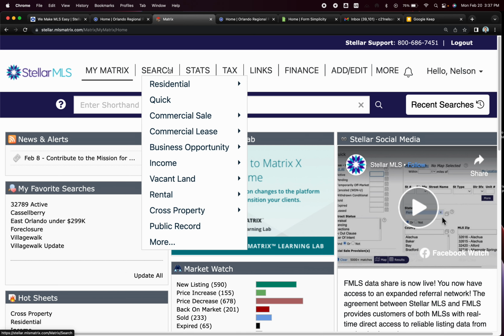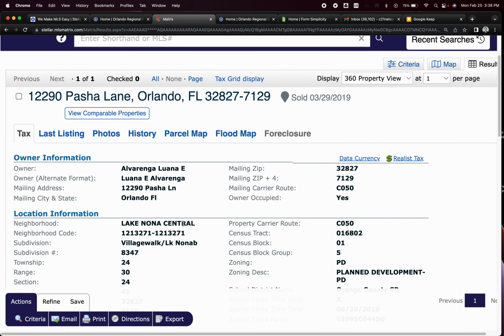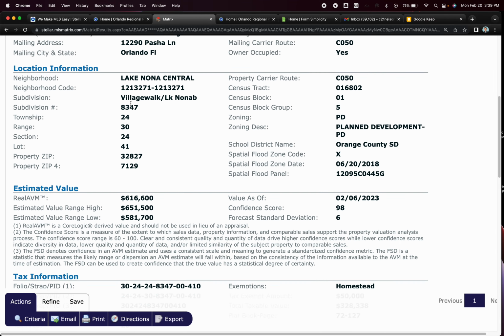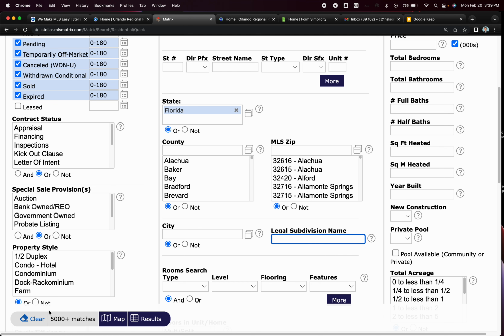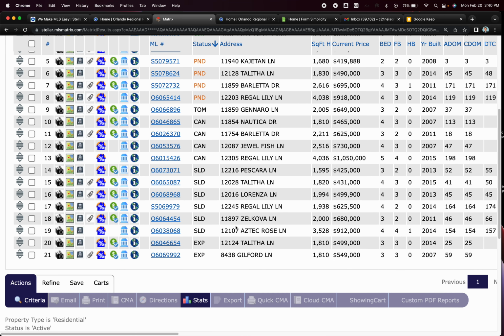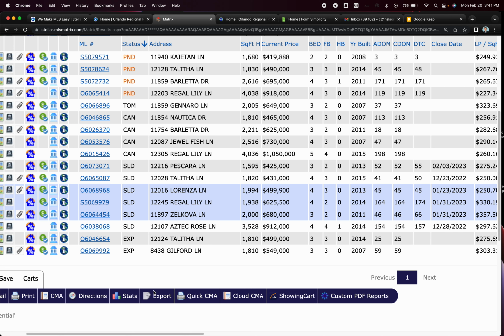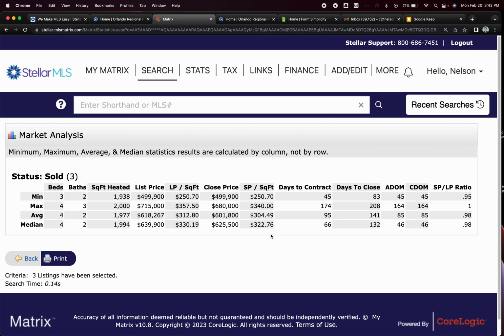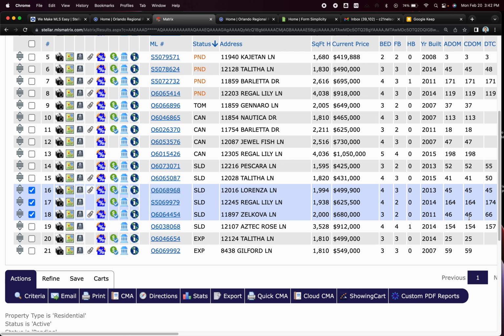How to do a CMA Comparative Market Analysis for a Seller.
Alvarenga Realty LLC - Agents Receive FREE Training and 100% Commission Guaranteed!
In this video, I show you how to do a CMA Comparative Market Analysis for a Seller.